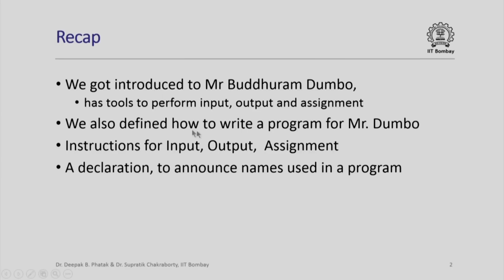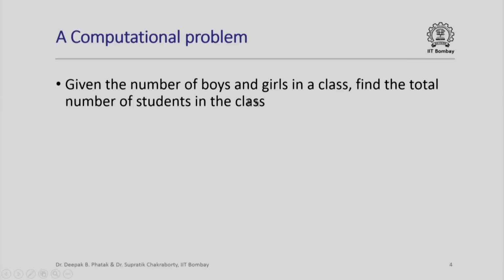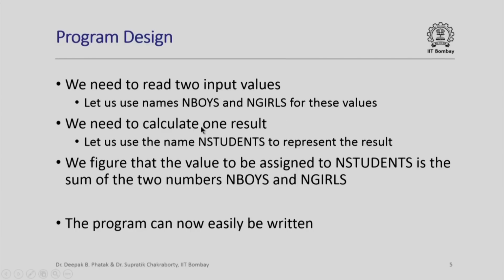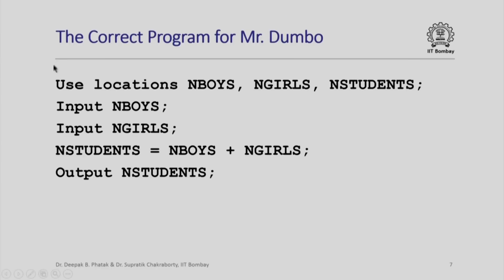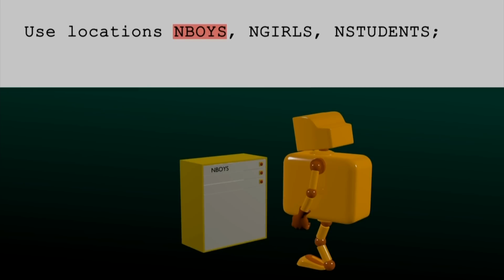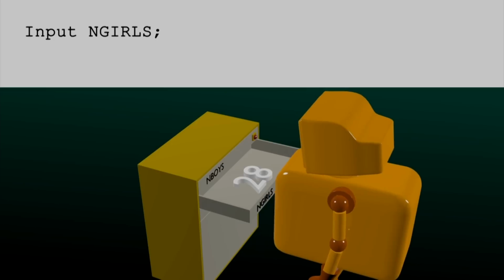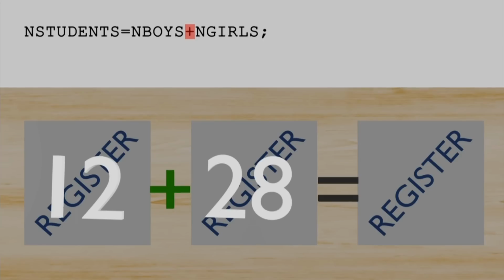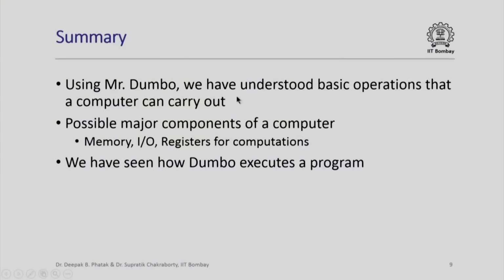IITCS1012014-V008000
CS101x_S005_Dumbo_Computations_IIT_Bombay.mp4